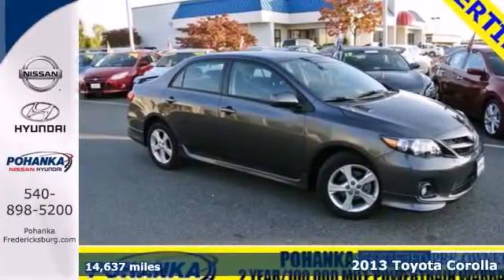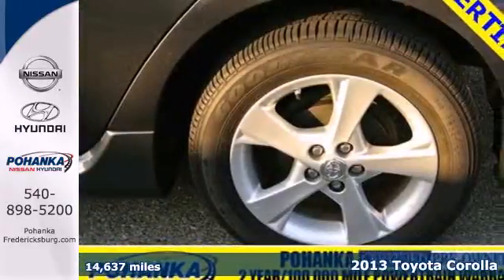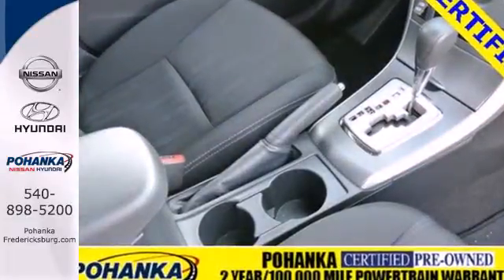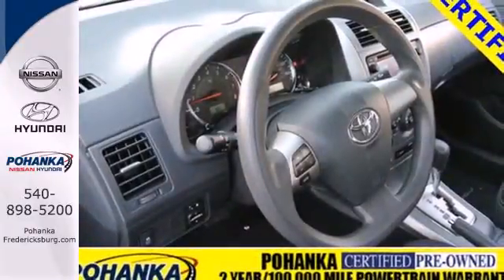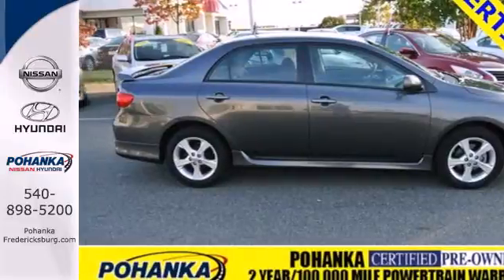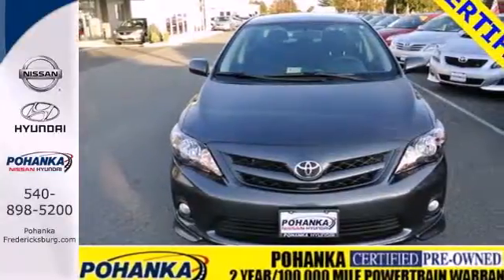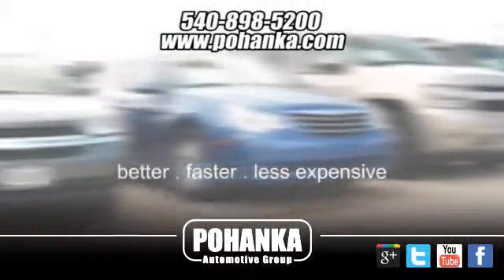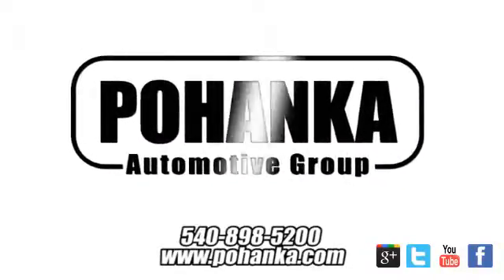2013 Toyota Corolla Fredericksburg VA Richmond, VA NDL758569A - SOLD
Year: 2013
Make: Toyota
Model: Corolla
Trim: S
Engine: 1.8L I4 DOHC Dual VVT-i
Transmission: 4-Speed Automatic
Color: Gray
Interior: Ash
Mileage: 14637
Stock #: NDL758569A
Alloy wheels, Electronic Stability Control, Heated door mirrors, Illuminated entry, Low tire pressure warning, Remote keyless entry, and Traction control. POHANKA CERTIFIED! Own with the peace of mind that a 2 year or up to 100,000 mile limited warranty gives you with one year roadside assistance! If you want an amazing deal on an amazing car that will not break your pocket book, then take a look at this fuel-efficient 2013 Toyota Corolla. This great, one-owner Corolla would look so much better in your garage instead of sitting here empty on our lot. It's only been in one garage before, so once it finds a new home, it's gonna do its best to make everybody happy.

Address:
5200 Jefferson Davis Hwy